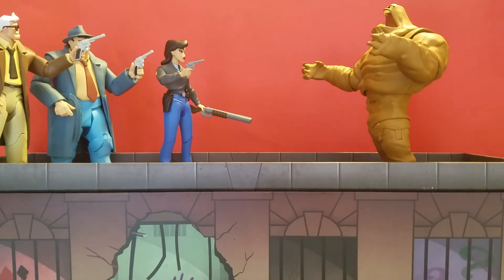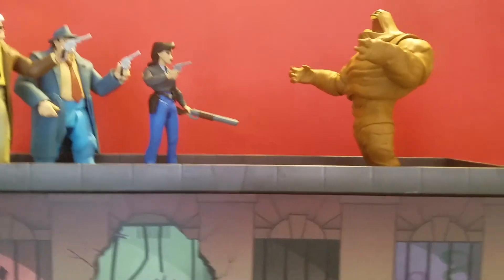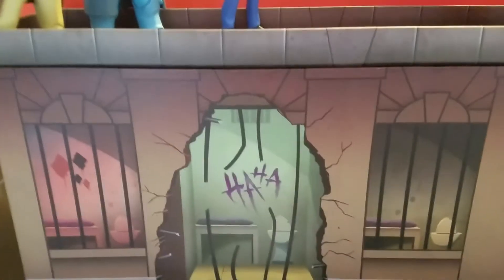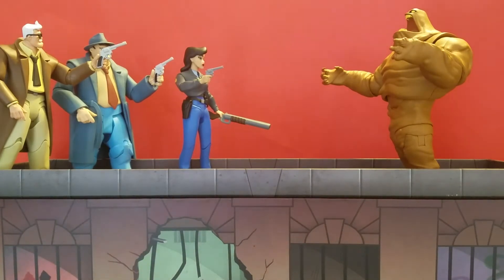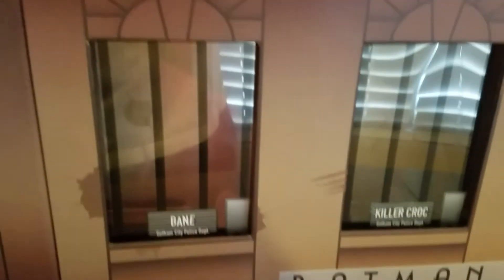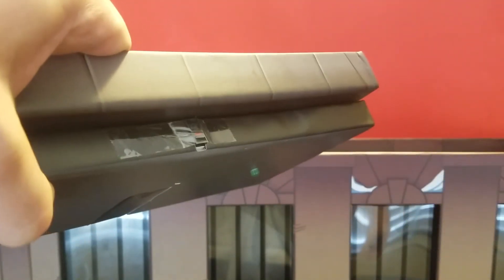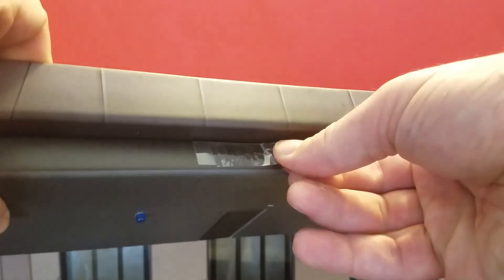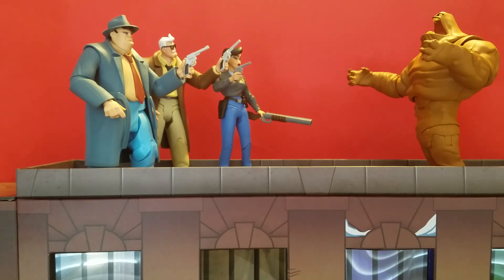GCPD Rogues Pack Box as dio piece and how to turn off lights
How to turn of the lights on the GCPD Rogues Pack and possibly diorama uses.